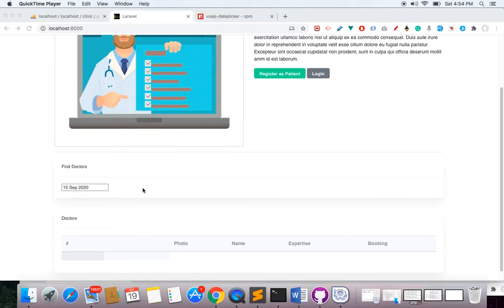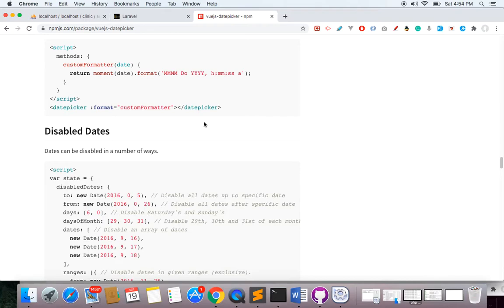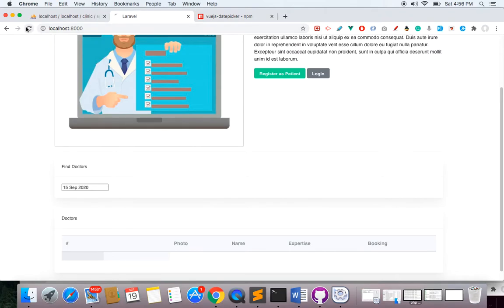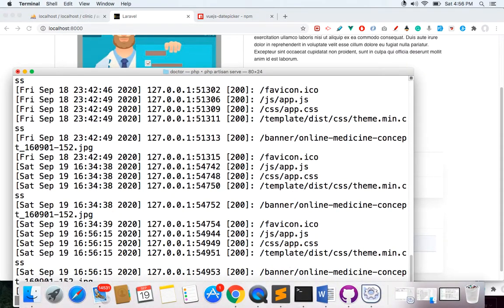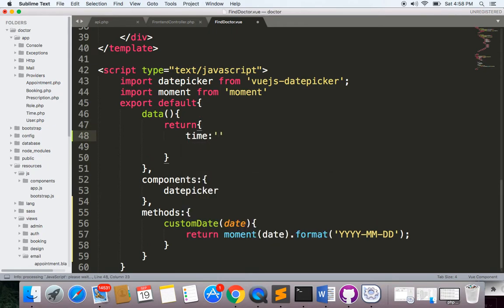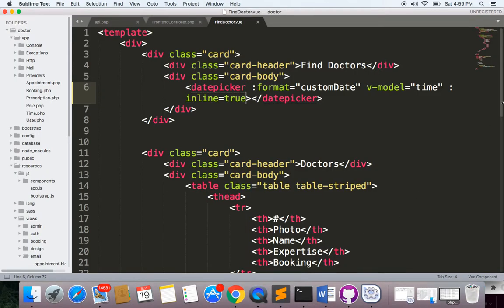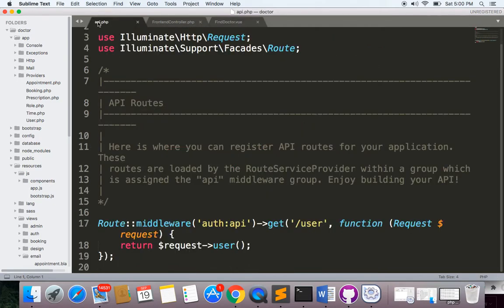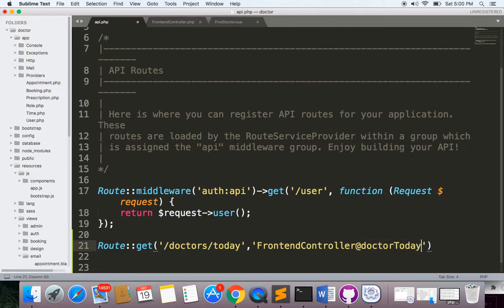Vuejs datepicker with laravel part 3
👉The full course link is below:
1) Doctor appointment system

👉 Restaurant app with Laravel, php
👉 Ecommerce app with Laravel, php
👉Quiz app with Laravel,php and vue js
👉Photoshare app with Laravel, php and vue js
👉Ringtone and wallpaper app with Laravel, php
👉Role based employee management system with Laravel, php.

3) Make a job portal with Laravel
$9.99(expires in 5 days)